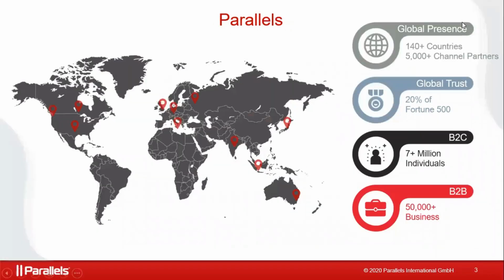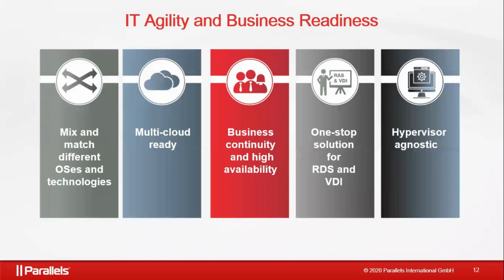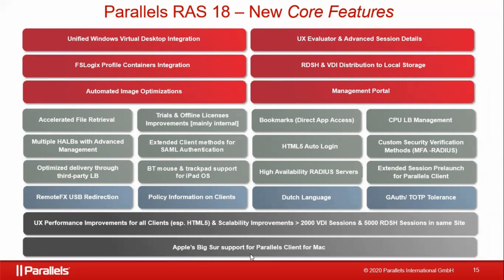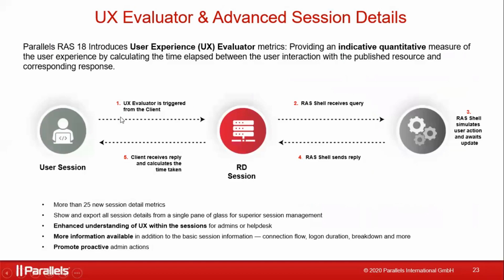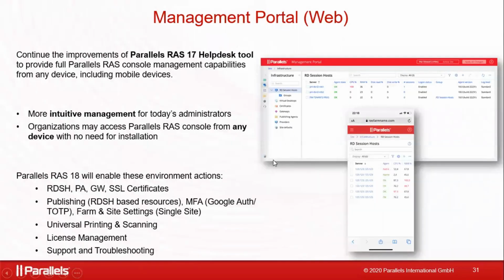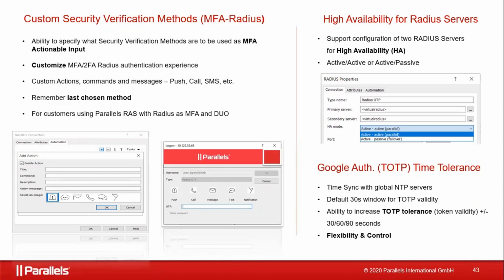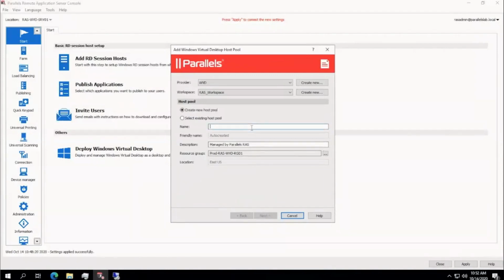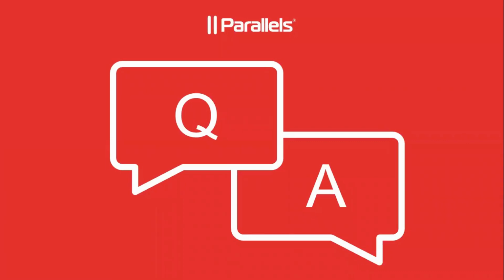Parallels Remote Application Server (RAS) - Application Delivery and VDI Solution